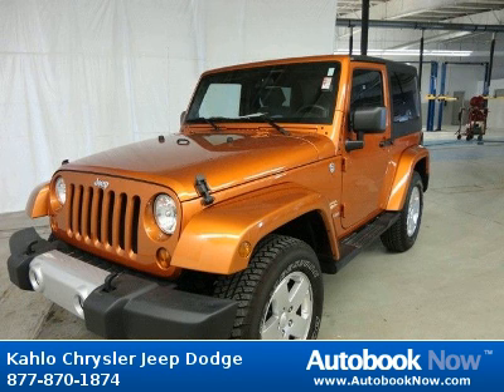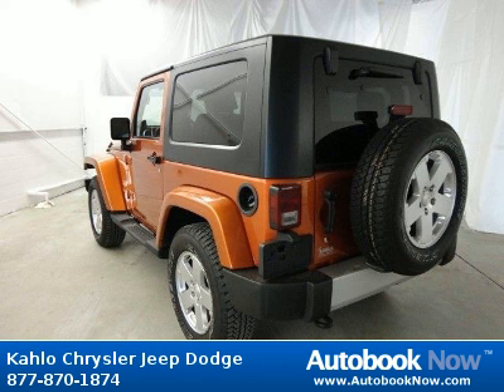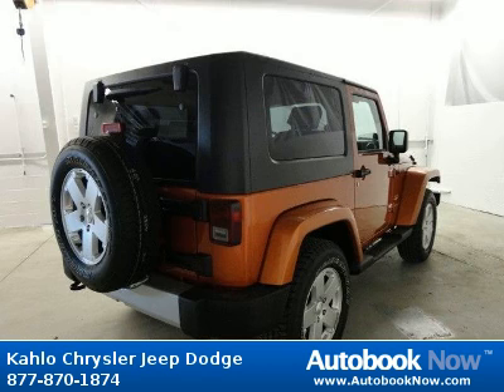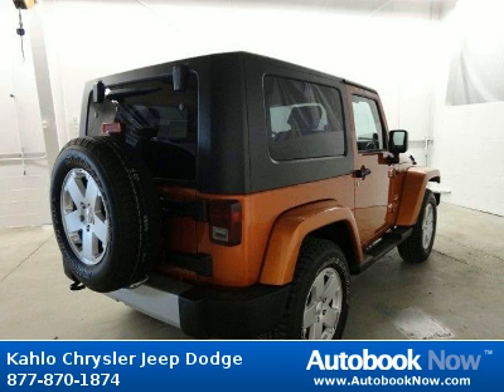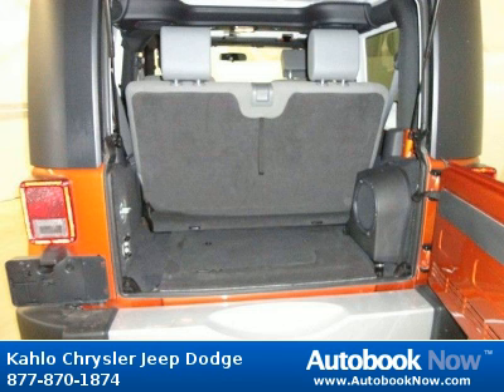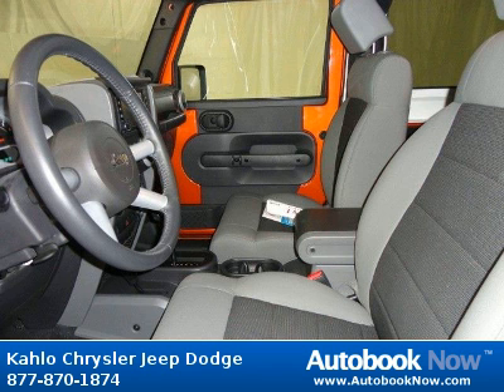2010 Jeep Wrangler in Noblesville IN for Sale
2010 Jeep Wrangler
Stock #: 2J199A
Price: $28,463
Miles: 20,700
Body Type: SUV
Color: Orange
Transmission: Automatic